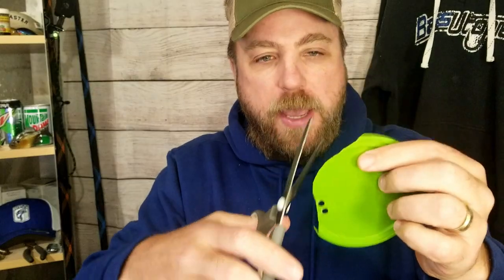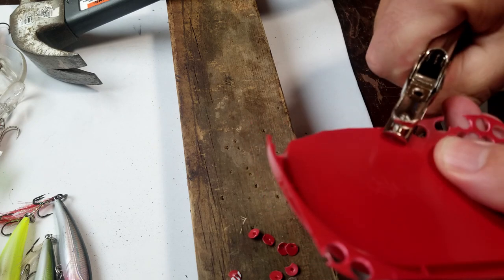CATCH more BASS on BUZZBAITS & SPINNERBAITS - BASS HACKS for Trailer Hooks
Quick Fishing Tip / Bass Hack to help you catch more bass on Buzzbaits & Spinnerbaits!
Learn how to properly rig a trailer hook on a buzzbait or spinnerbait

Tackle & Fishing Gear Links from this Video:
Hole Punch
Filming & Editing Gear:
GoPro 128GB SD Memory Cards
Goose Neck Mount
GoPro Mobile Battery Pack
GoPro Audio WindScreen Cover
Streaming Webcam
Chest Mount
Stern Mount
Dash Mount
Tripod Mount
Editing Software